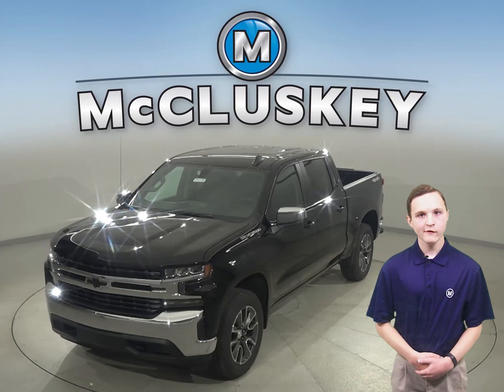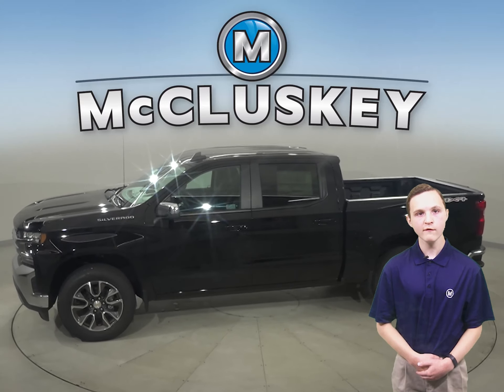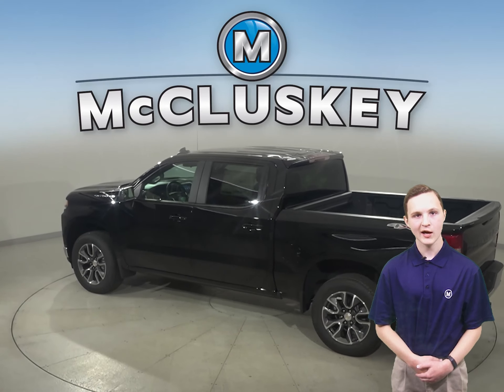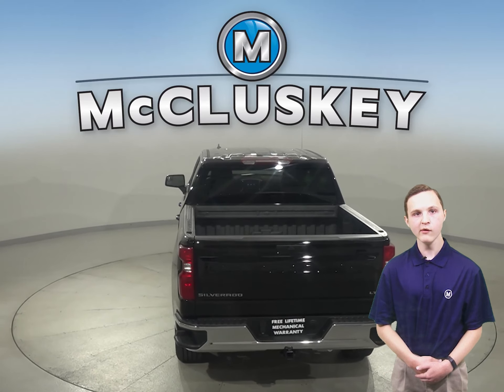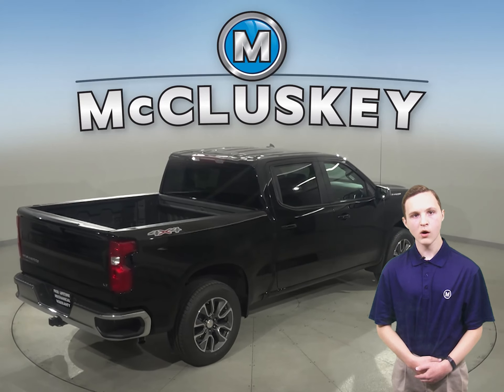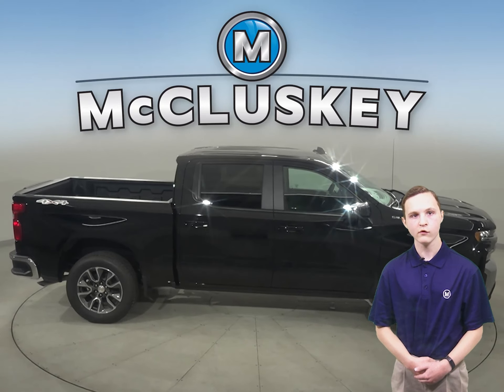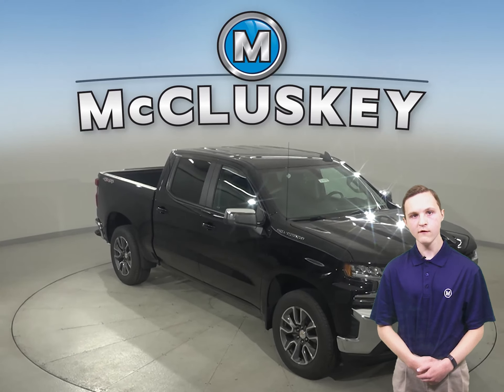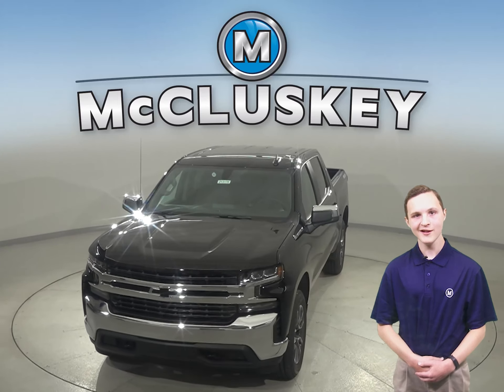213176 New 2021 Chevrolet Silverado 1500 Black Crew Cab 4WD For Sale, Review, Test Drive